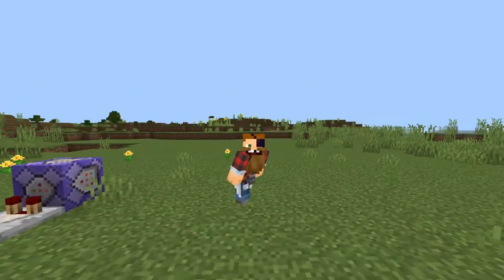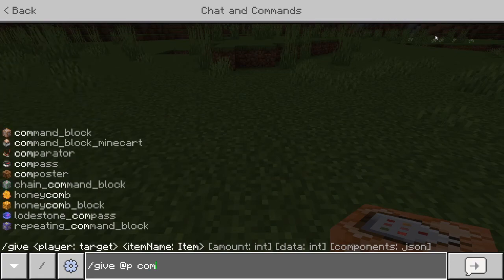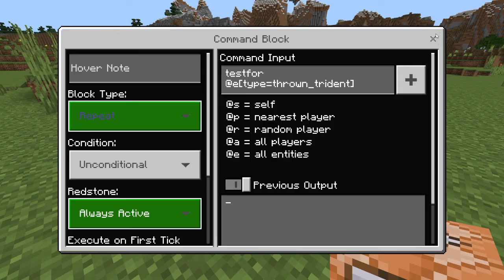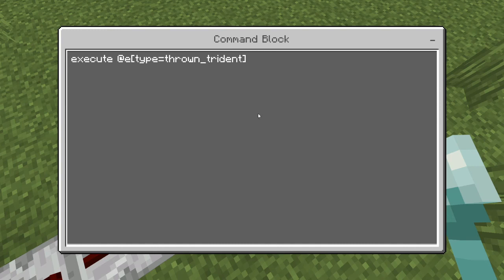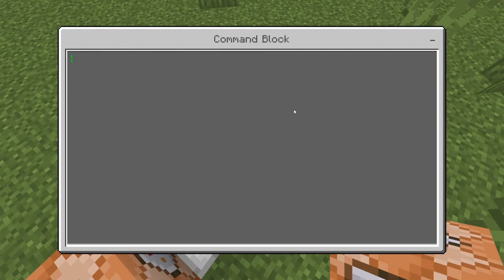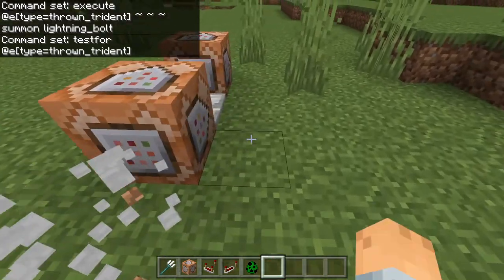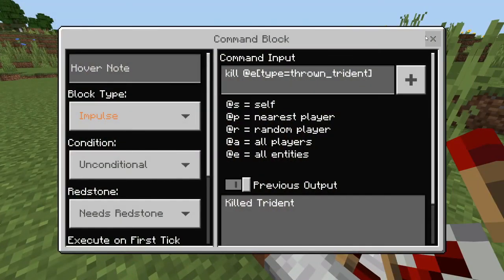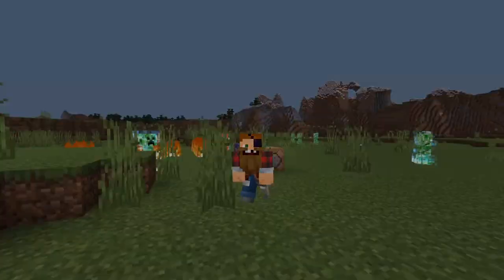Minecraft Bedrock Lightning Trident | Command Block Tutorial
I will show you guys how to make a lightning trident

Commands:
1. testfor @e[type=thrown_trident]
2. execute @e[type=thrown_trident]
3. kill @e[type=thrown_trident]

Keyword Tags:minecraft pe command block creationmcpe command block creationMinecraft Lightning tridentminecraft bedrock lightning tridentMcpe command blockminecraft redstoneminecraft how to make a lightning tridenthow to make a lightning trident in minecraftminecraft pe lightning tridentminecraft trident lightninglightning trident in minecraft peminecraft pe command block lightning tridenthow to make lightning trident in minecraftXorbes